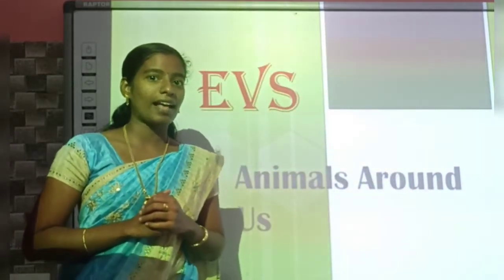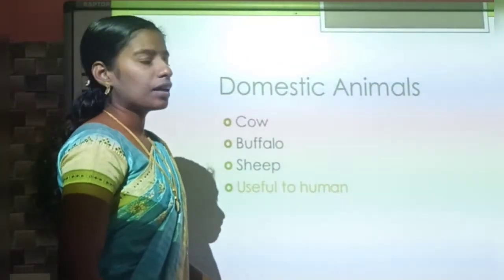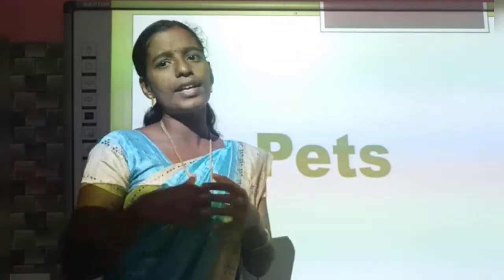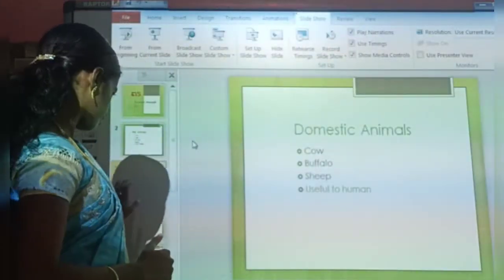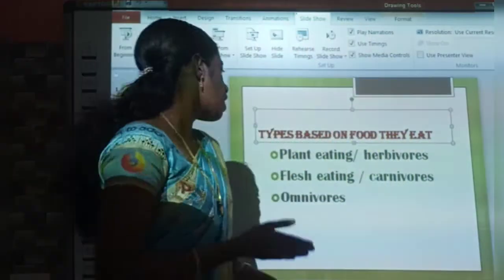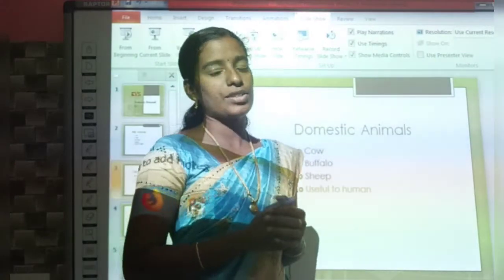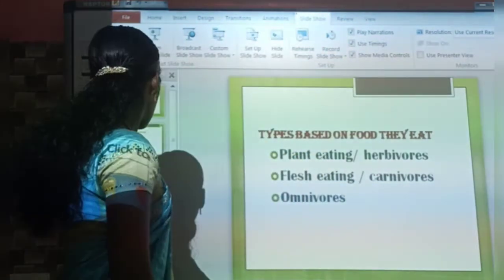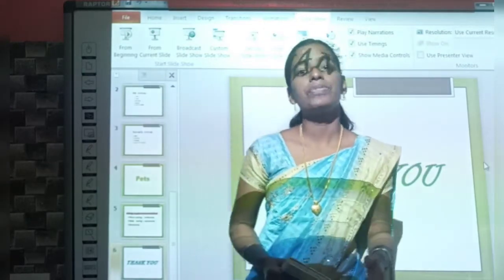11 02 2021 Grade 2 EVS 11 00 am, Animals around us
This video explains the types of animals